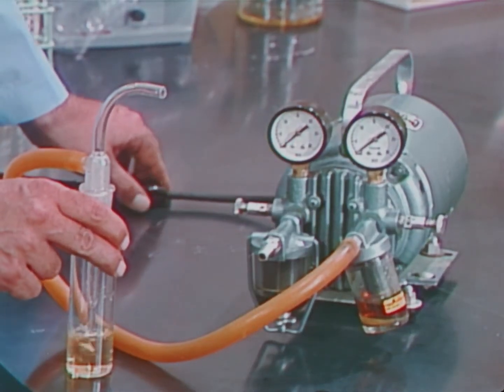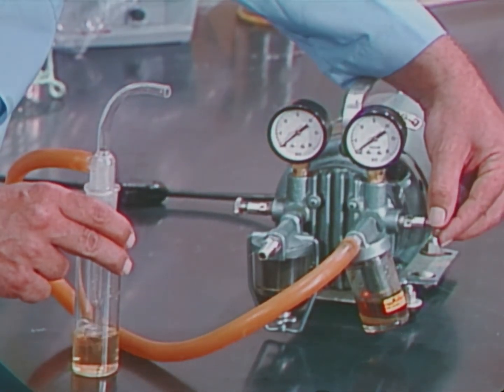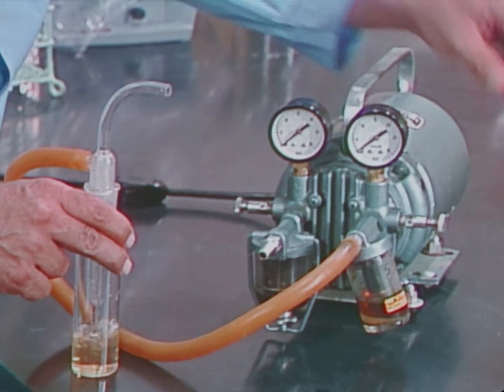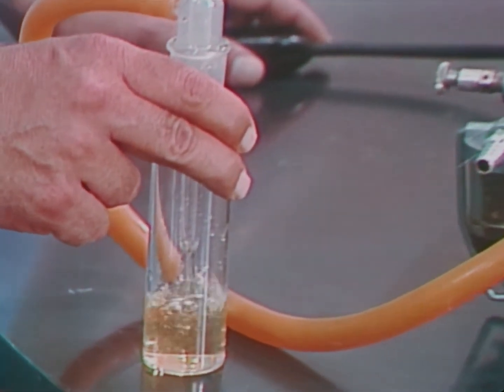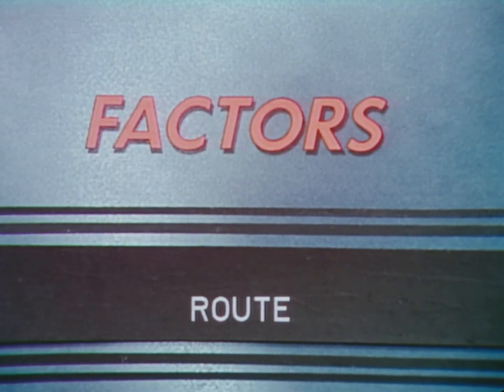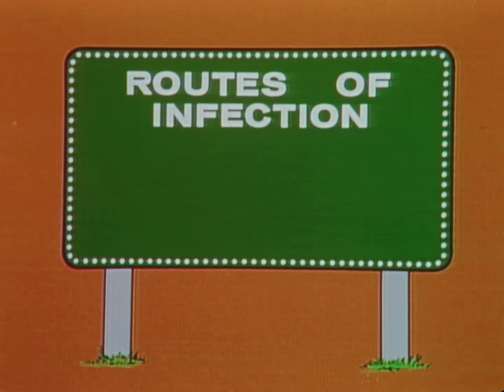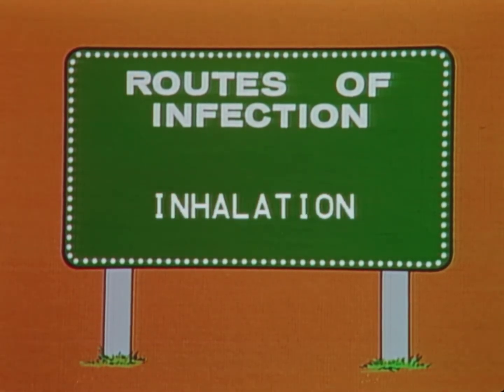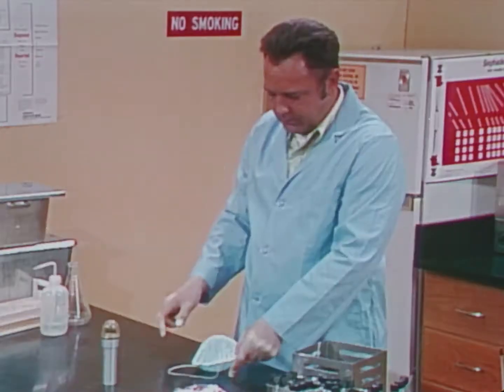Controlling Infectious Aerosols: Precautions In Microbiology (Center for Disease Control, 1976)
Discusses how to use and maintain equipment in the microbiological laboratory. Demonstrates proper use of aerosol-free blender and centrifuge in preventing contamination. Demonstrates use of negative pressure (Class I) and laminar flow (Class II) biological safety cabinets in reducing exposure to infectious agents.

Learn more about this film and search its transcript at NLM Digital Collections